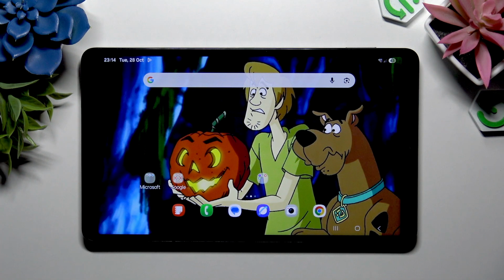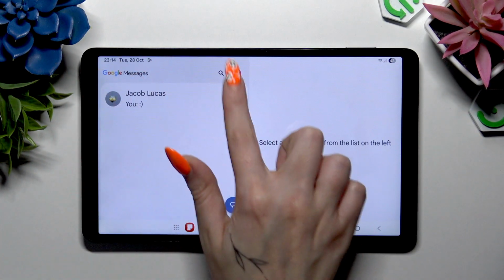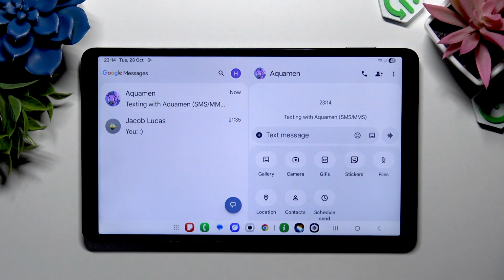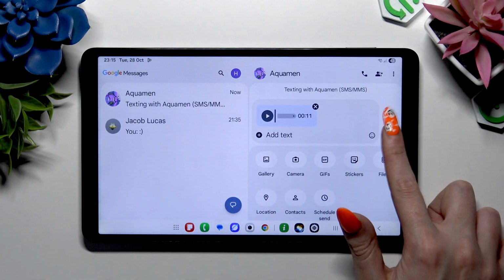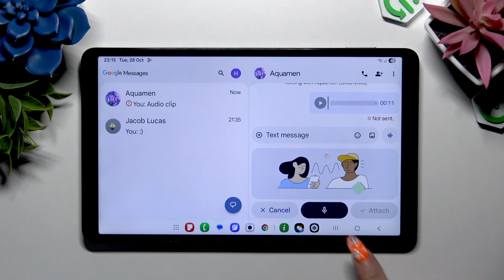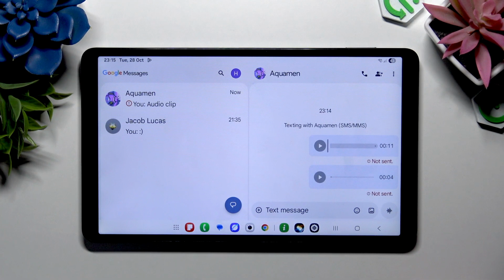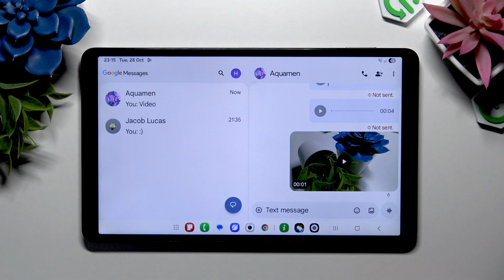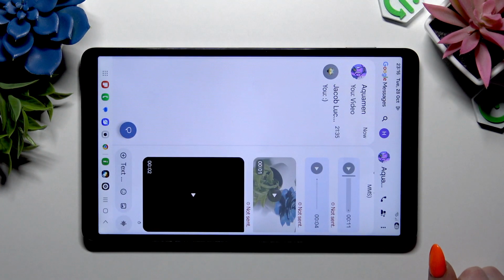SAMSUNG Galaxy Tab A11+ 5G – How to Add Audio or Video Files to a Text Message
Learn how to add audio, music, or video files to a text message on your SAMSUNG Galaxy Tab A11+ 5G. In this step-by-step video, we show you how to attach audio recordings, music files, and videos to your messages using the Messages app. Whether you want to send a voice note, share a song, or include a video clip, this guide will help you use all the available options on your Galaxy Tab A11+ 5G. Discover how to select files from your device, record new audio or video directly, and easily send them in your chats. Perfect for anyone looking to make their messages more personal and engaging on their Samsung tablet.

How to add audio files to a text message on SAMSUNG Galaxy Tab A11+ 5G?
How to send a video in a text message using SAMSUNG Galaxy Tab A11+ 5G?
Where to find the option to attach music or video in Galaxy Tab A11+ 5G Messages app?

0:00 Introduction
0:11 Open Messages app and select chat
0:29 Attach audio file to message
0:49 Browse and select audio from different sources
1:04 Record and attach a new audio message
1:29 Attach video from gallery
1:49 Record and send a new video
2:07 Final tips and outro